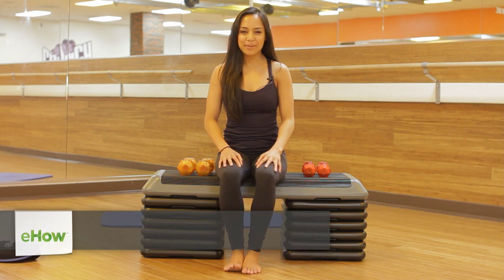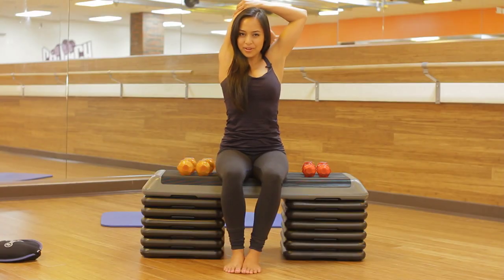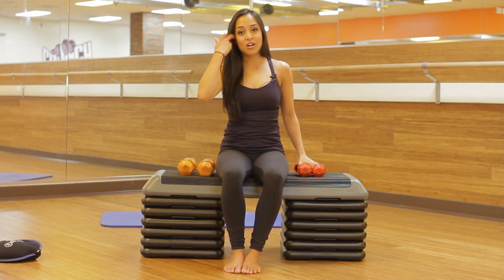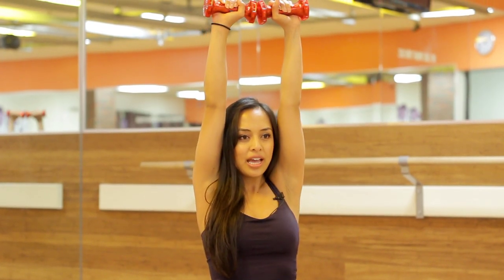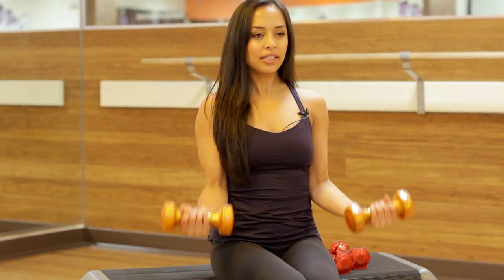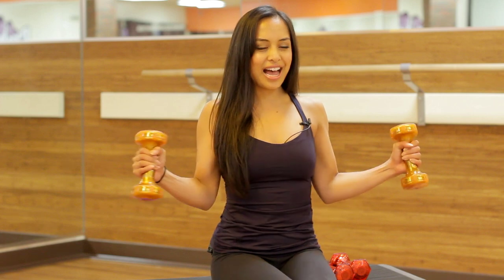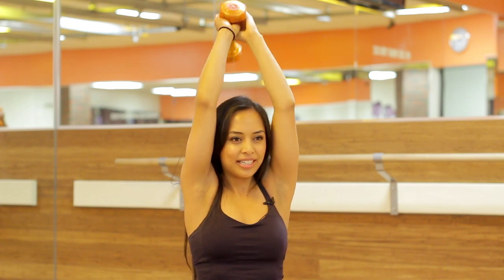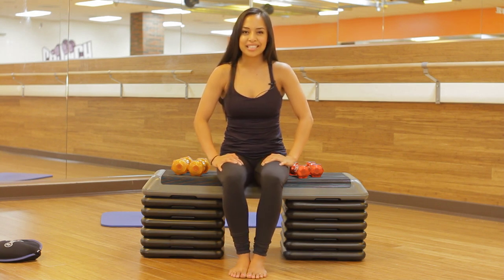Arm Exercises With Weights While Sitting at Your Desk : Useful Exercise Tips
Arm exercises with weights that you can do while sitting at your desk only require about five solid minutes of your time. Find out about great arm exercises with weights that you can do while sitting at your desk with help from a competitive gymnast and coach in this free video clip.

Series Description: Fitness doesn't have to involve an expensive gym membership - there are exercises that you can even do while standing at your desk at work. Get tips on fitness with help from a competitive gymnast and coach in this free video series.